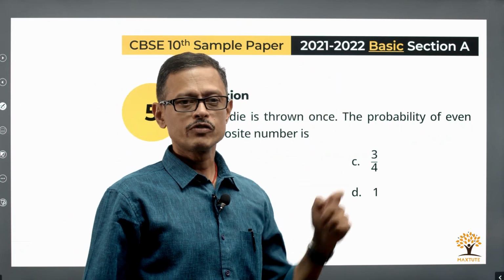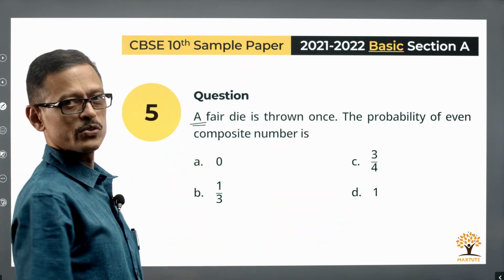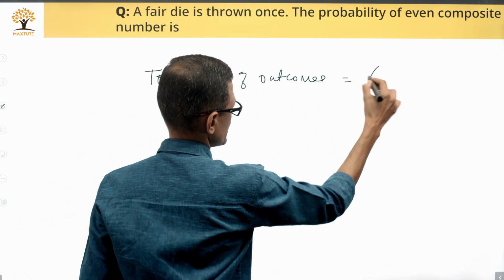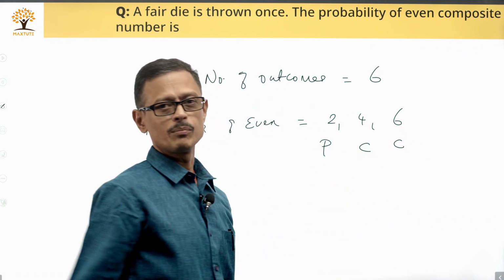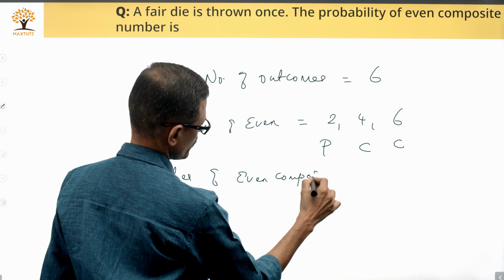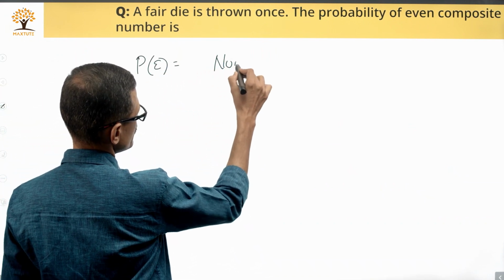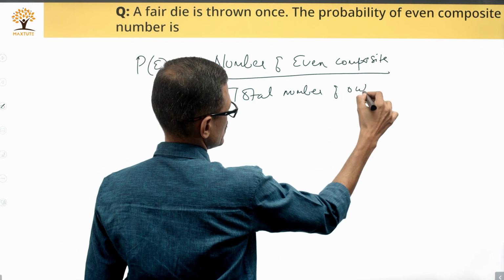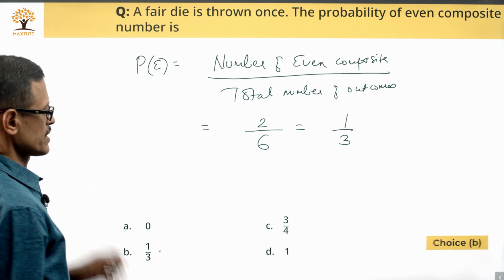Q5 CBSE 10th Sample Paper Term 1 | Probability | 2021-22 Maths Basic | Rolling a Die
Video Solution in English to Question 5 from CBSE Class 10 Sample Paper Term 1. The question is a multiple choice question (MCQ) from the chapter Probability.

Concept: Probability when a fair die is rolled once.
Level of Difficulty: Easy

This question from the Section - A, appeared as part of the Basic Sample Paper given by the CBSE Board for Class 10 Term 1 - AY 21-22.

Chapters:
00:00 - Question 5
00:15 - Solution

Question 5:
A fair die is thrown once. The probability of an even composite number is:
Options:
a. 0
b. 1/3
c. 3/4
d. 1

About me: I graduated as a mechanical engineering from College of Engineering, Guindy, Chennai and completed my post graduation from IIM Calcutta. After a brief corporate stint in the engineering and financial services industries, I have been a tutor / math teacher for over 25 years. I have taught all of (well most of) what is covered in our online courses.